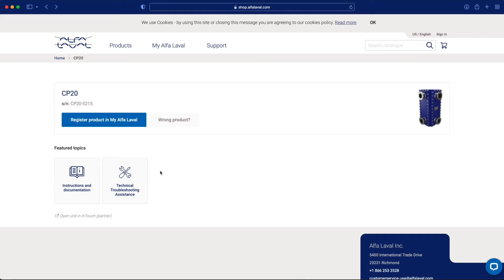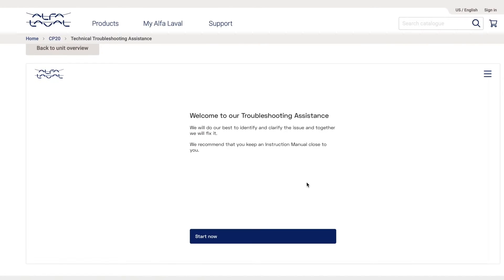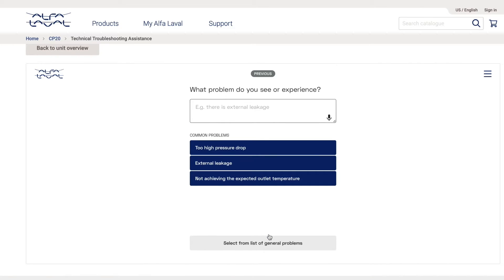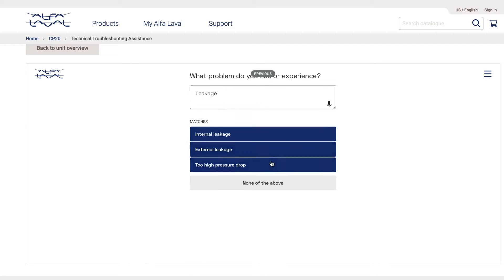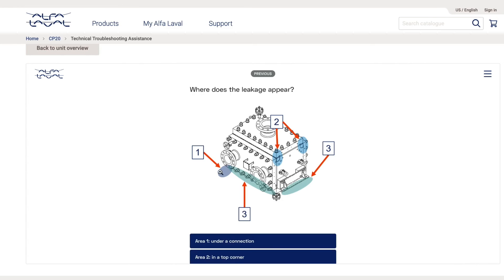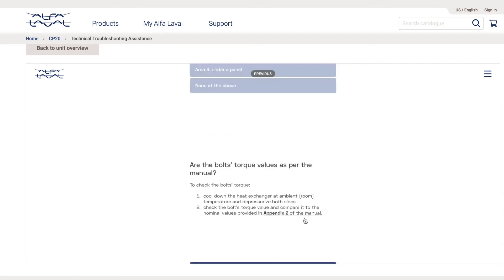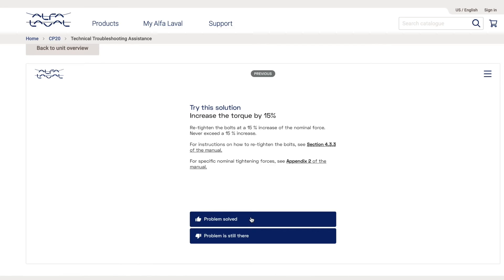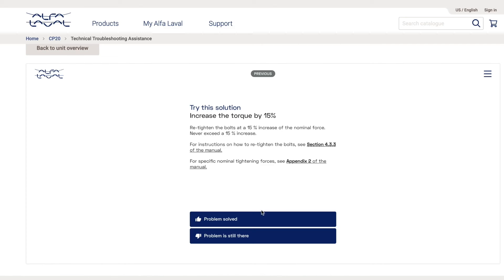Troubleshooting Assistance - the digital service tool from Alfa Laval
Simply scan the QR code or enter the serial number of your heat exchanger to gain immediate access to a whole world of expert service
and insight. We’ll guide you through a few brief questions, which will help you diagnose your issue.